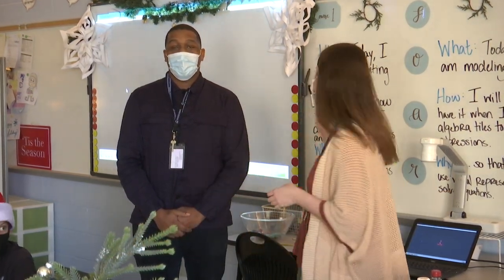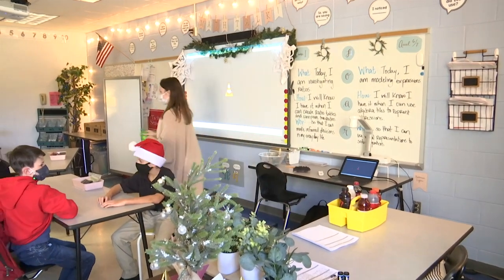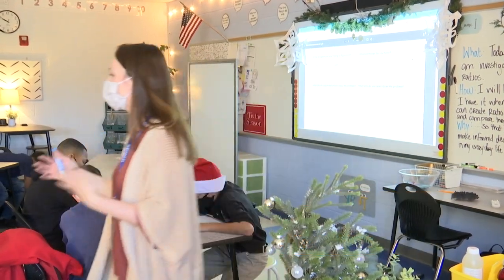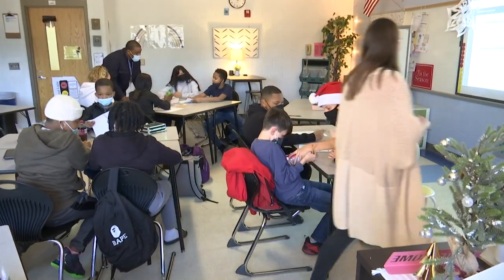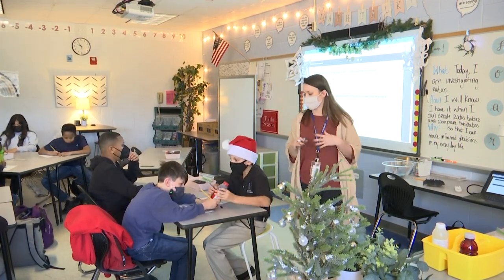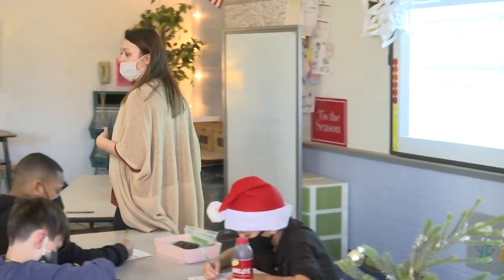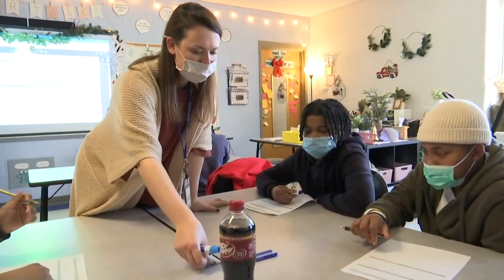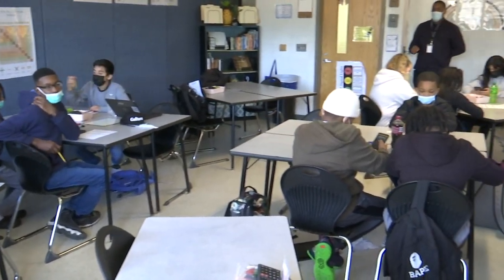Henrico Learning Today - Elko Middle School - December 15, 2021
HCPS TV visited Elko Middle School for a math lesson on ratios that led to a shocking conclusion